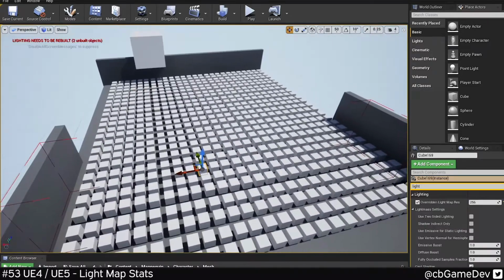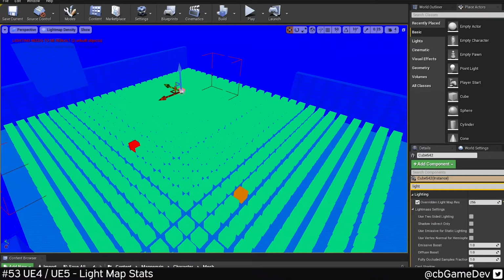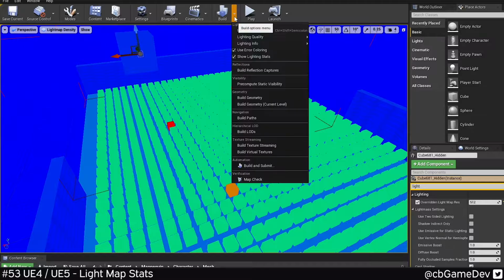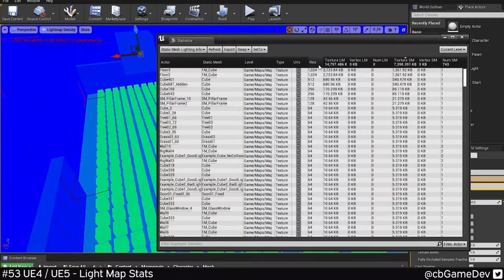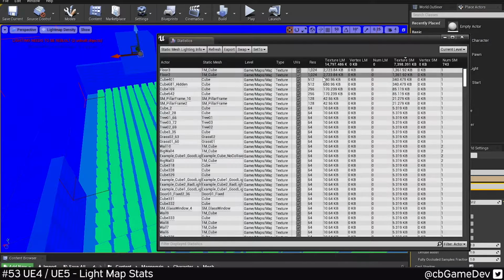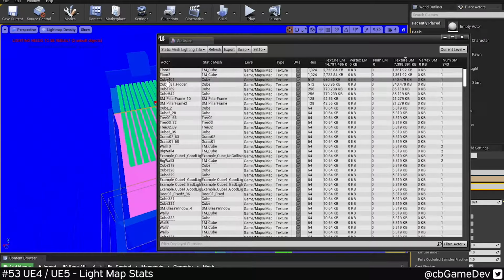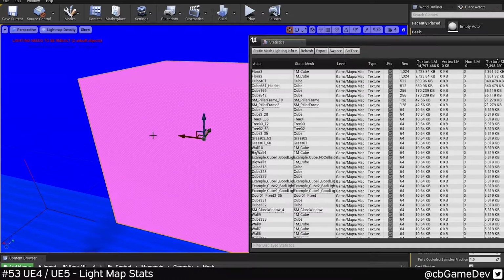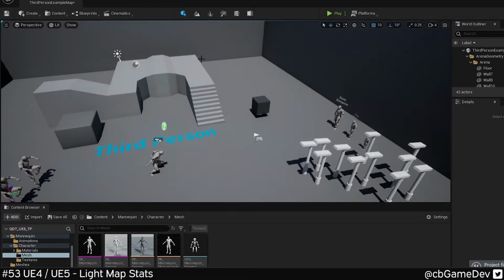Quick Dev Tip #53 UE4 / UE5 - Light Map Stats